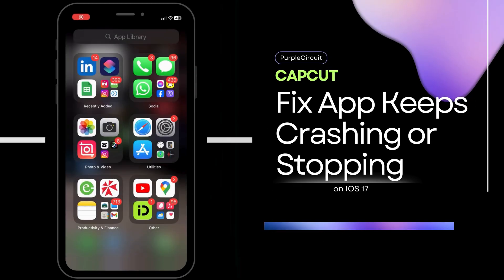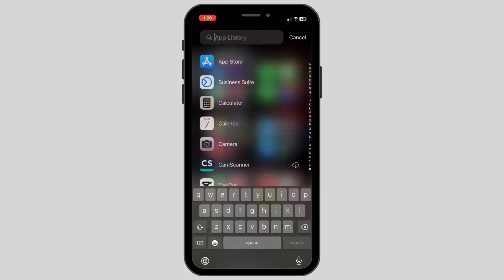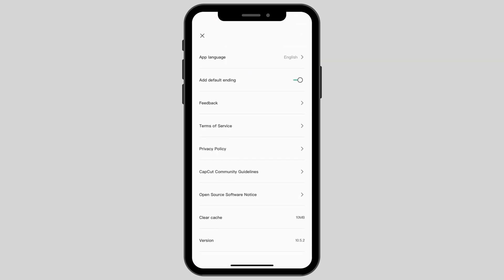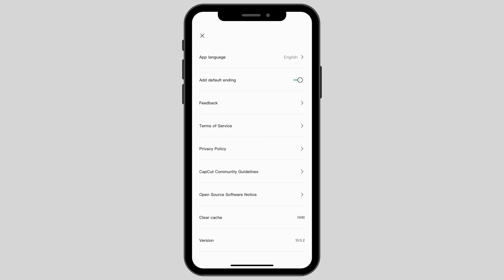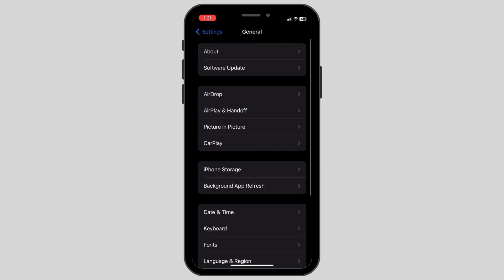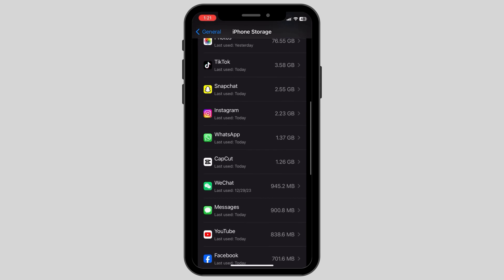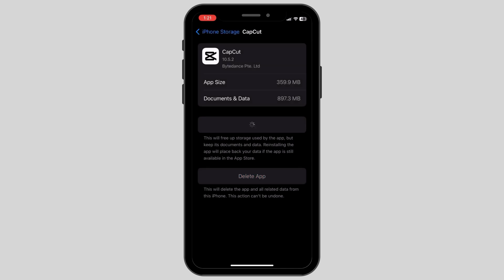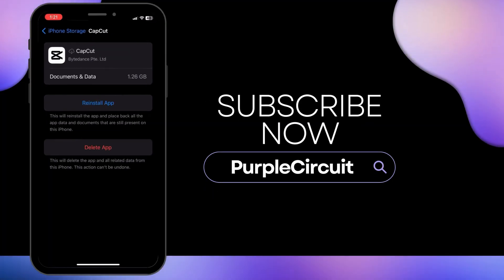How to Fix CapCut Keeps Crashing or Stopping on iPhone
"Struggling with CapCut crashing or stopping unexpectedly? Say goodbye to your editing woes in 2024! This comprehensive tutorial is your ultimate guide to resolving these frustrating issues and getting back to creating stunning videos with CapCut.

In this detailed video, we'll dive into:

- Common reasons why CapCut might crash or stop on your device.
- Step-by-step solutions to fix CapCut crashing issues.
- Tips to prevent future crashes and ensure smooth video editing.
- Insights into CapCut updates and features for 2024.

Whether you're a seasoned video editor or just starting out, this guide is designed to help you troubleshoot and fix CapCut problems efficiently. We understand how crucial uninterrupted editing is for your creative process, and we're here to help.

If you've been asking yourself, 'Why does CapCut keep crashing on my phone?' or 'How can I stop CapCut from stopping unexpectedly?' - you're in the right place.

Get ready to enhance your video editing experience with CapCut in 2024. No more disruptions, just seamless creativity!